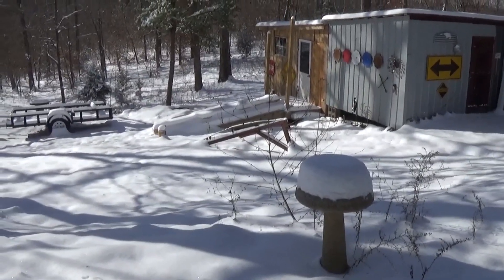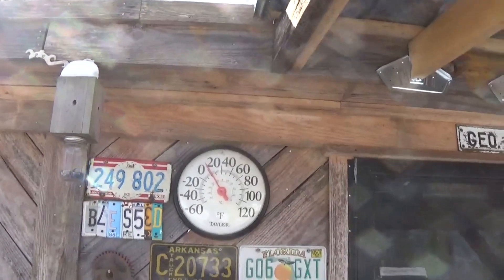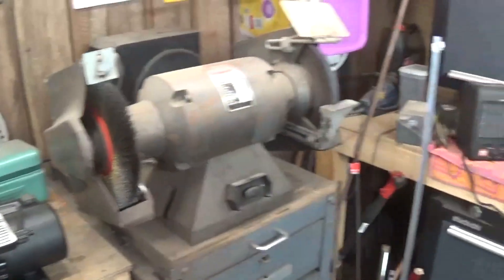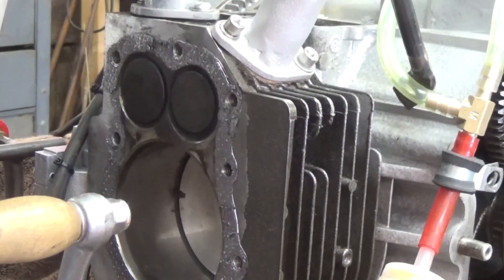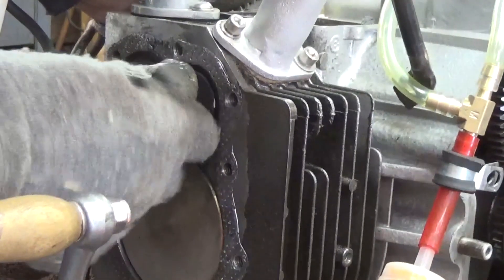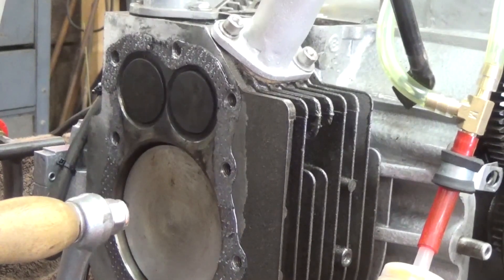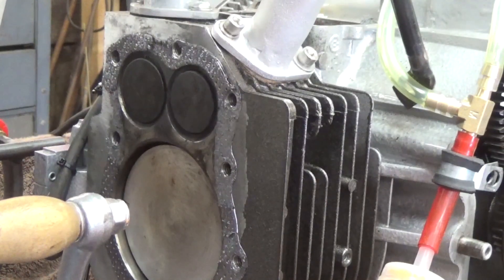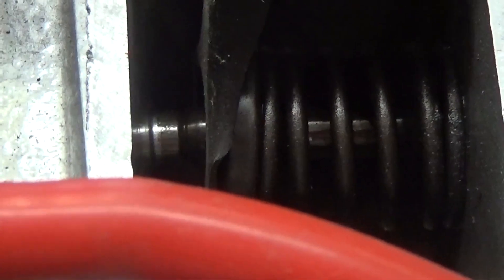How to adjust the valves on Briggs & Stratton opposed twin flathead engine.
Showing the necessary steps for adjusting valves on a Briggs and Stratton flathead engine, specifically in this case an 18hp opposed twin engine.